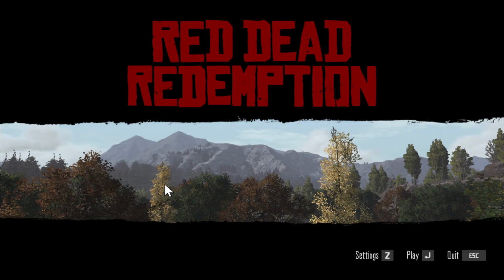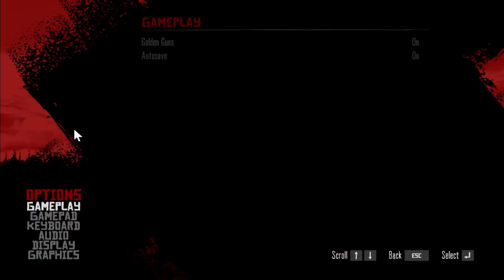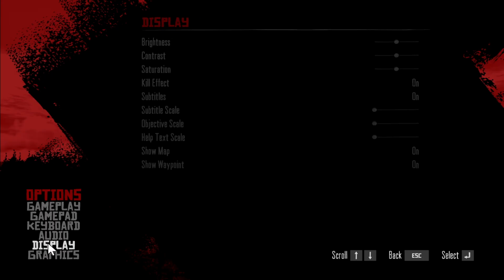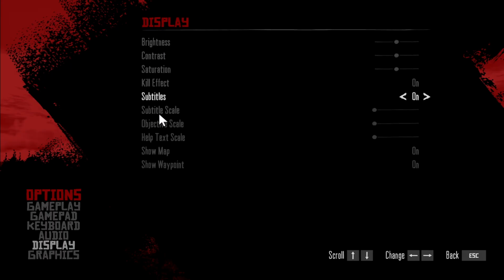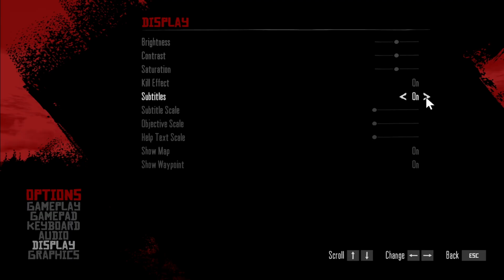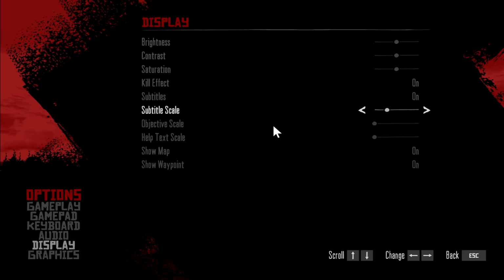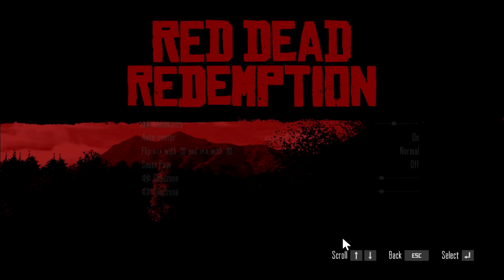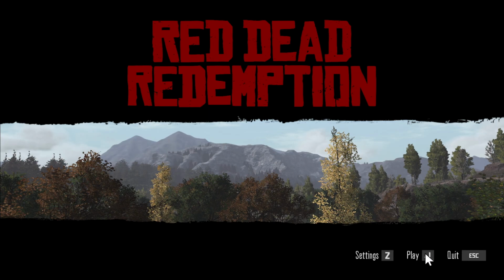How to Turn Subtitles On/Off in Red Dead Redemption?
In this tutorial, I’ll show you how to enable or disable subtitles on Red Dead Redemption, whether you prefer to follow the storyline with subtitles or enjoy the immersive experience without them. Follow this step-by-step guide to customize your game settings to suit your preferences.